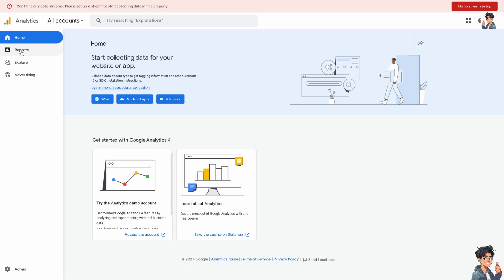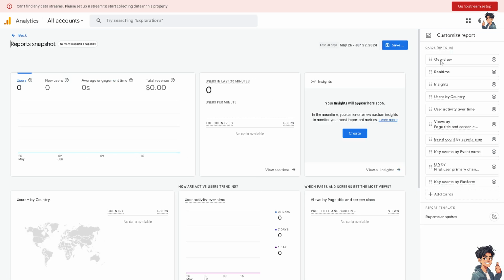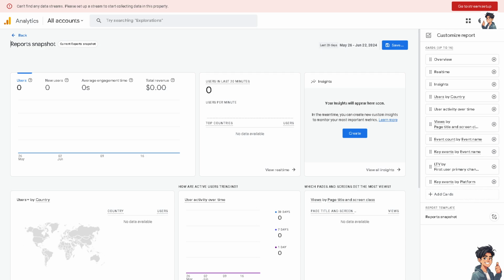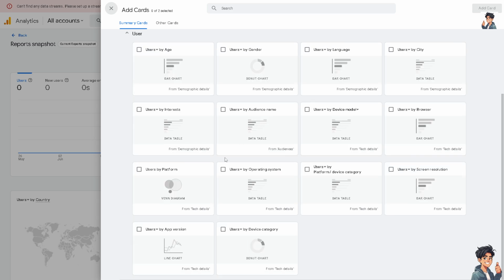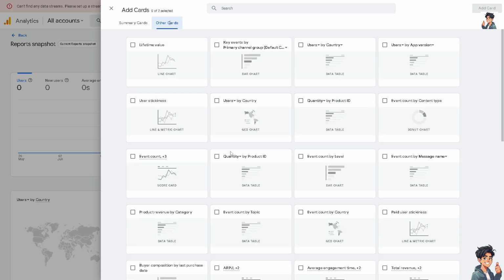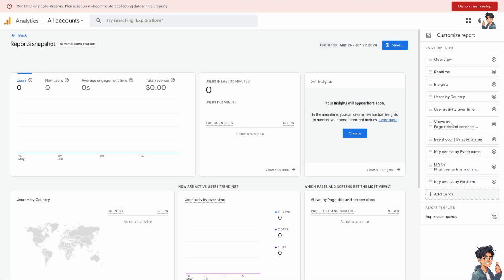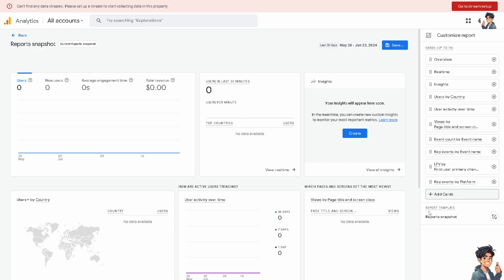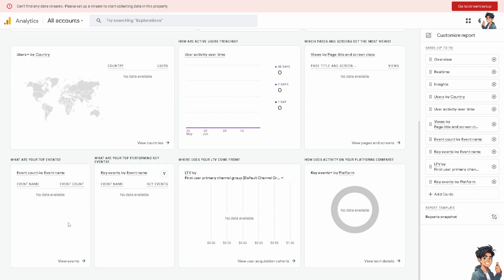How To Create Custom Reports In Google Analytics 4 (Full 2025 Guide)